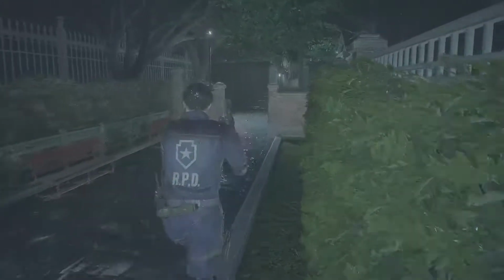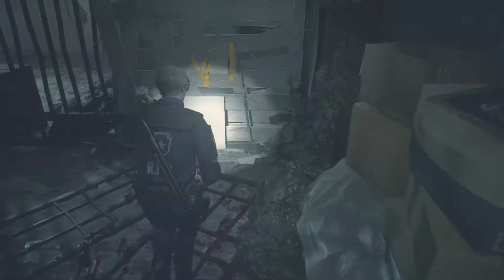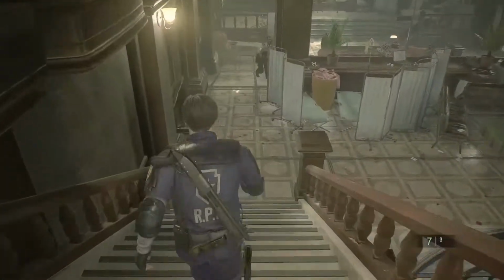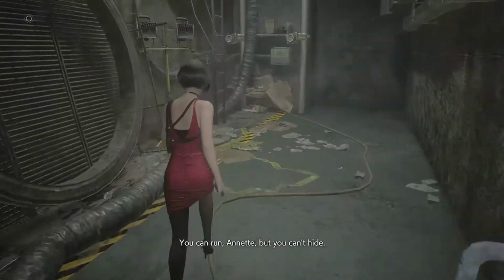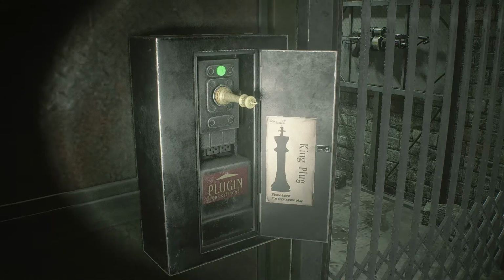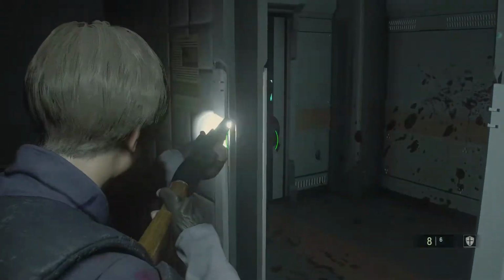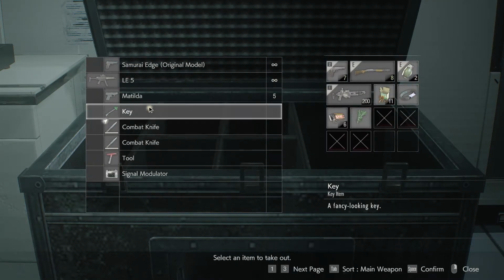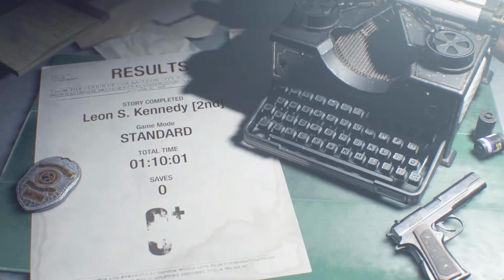How to Get S+ Rank In Leon B (Resident Evil 2 REmake)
Hello Everyone Today we Are taking a look at How to get S+ rank for Leon B

Socials!